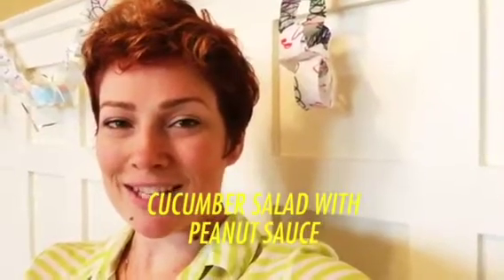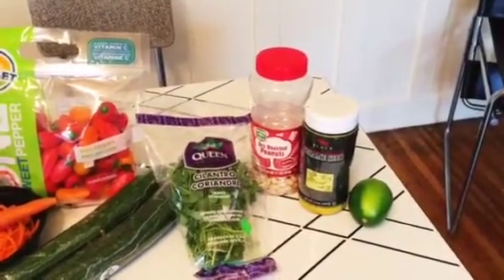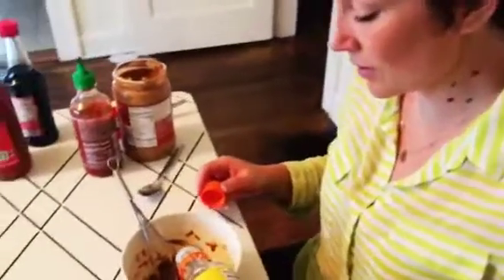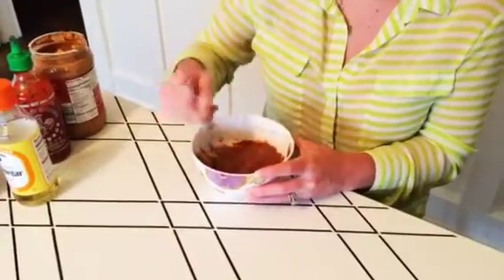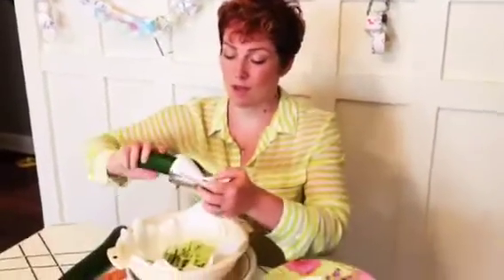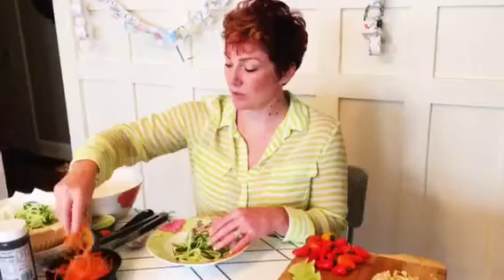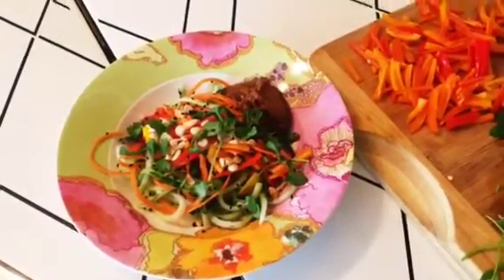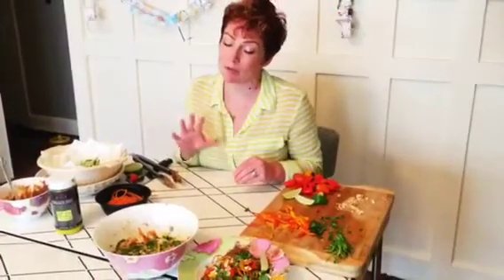Cucumber Salad with Peanut Sauce- Emilee Shannon ep.4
This cucumber salad is so fresh and healthy.  It feels like you are eating a cold noodle salad.  It is perfect for a hot summer day.  Yes, yes, it's mostly all from Aldi!